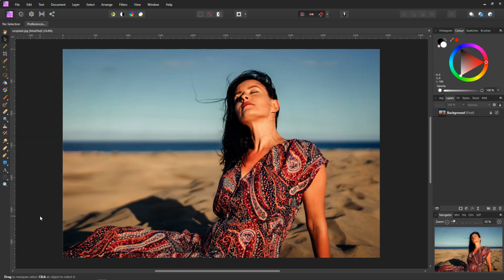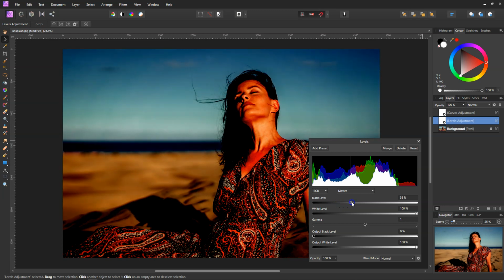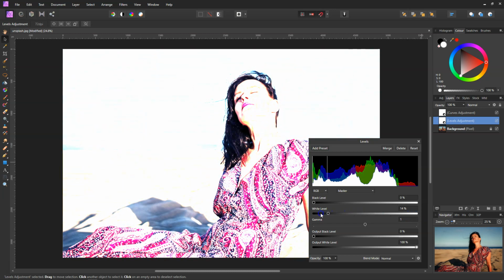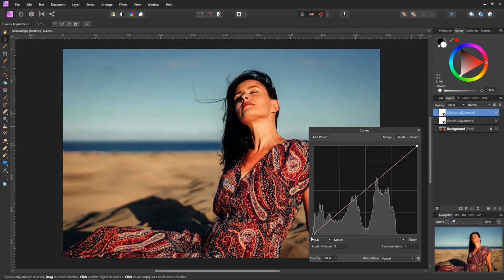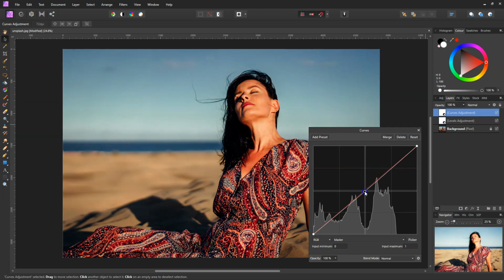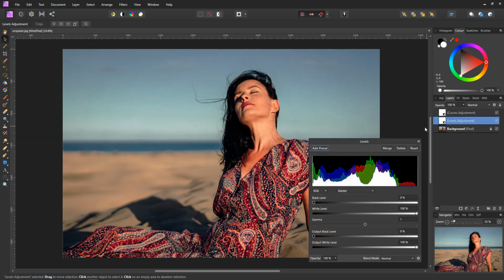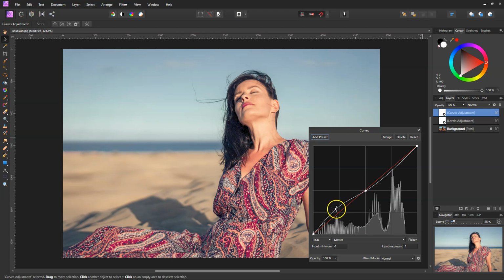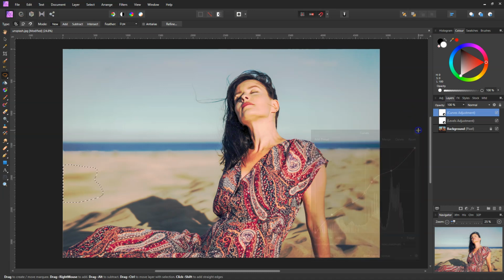Understanding Curves & Levels In Affinity Photo 1.8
Understanding what curves & levels do In affinity photo 1.8